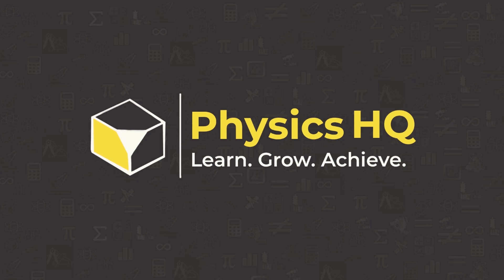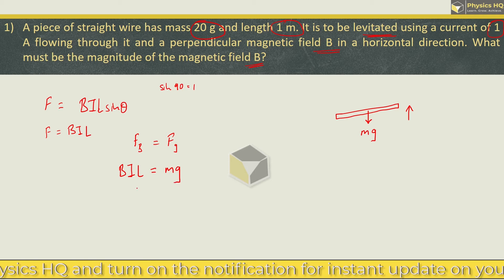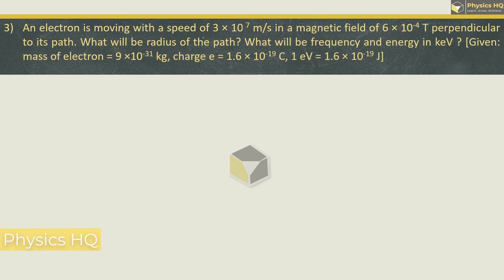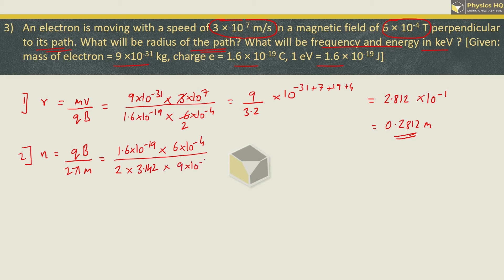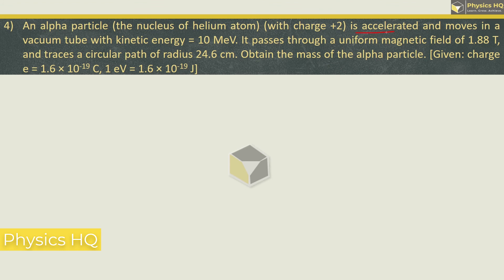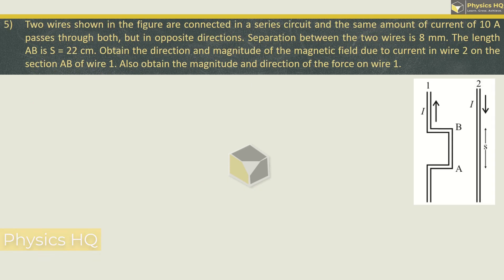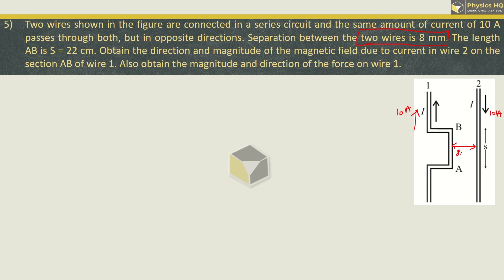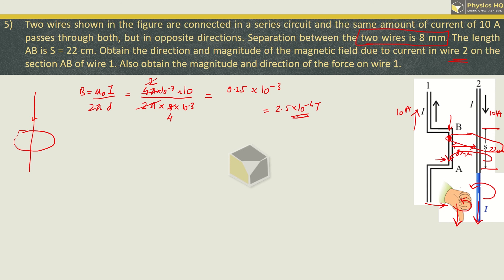Class 12 Physics | Chp 10: Magnetic Fields due to Electric Current | Numericals Part -1 | PhysicsHQ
In this video, we have solved numericals of Chapter 10: Magnetic Field due to Electric Current.